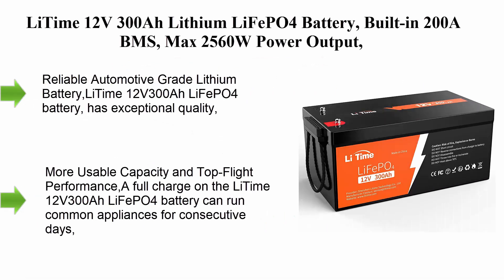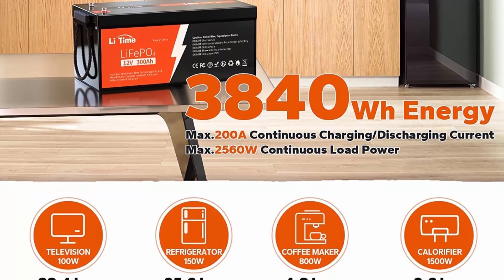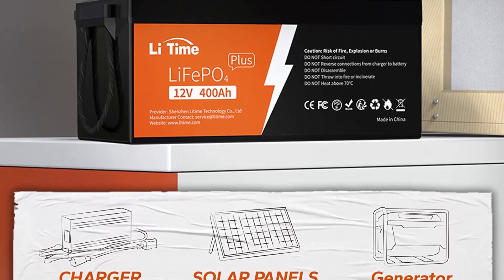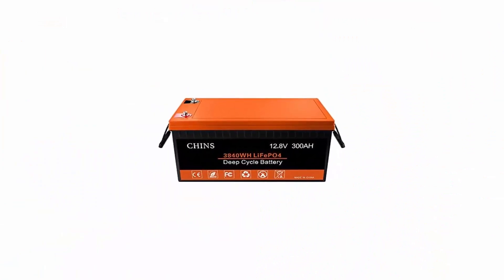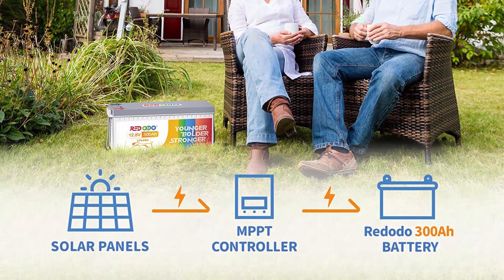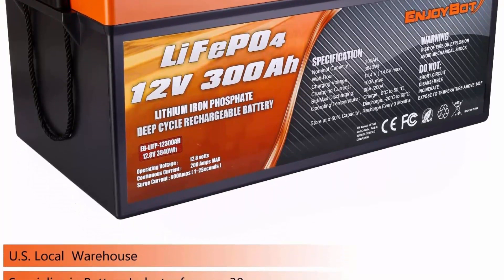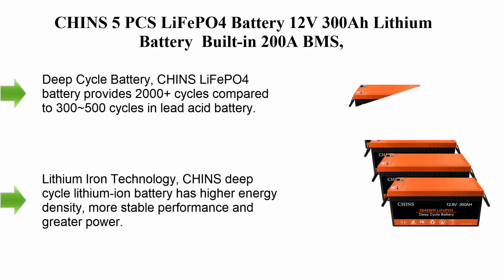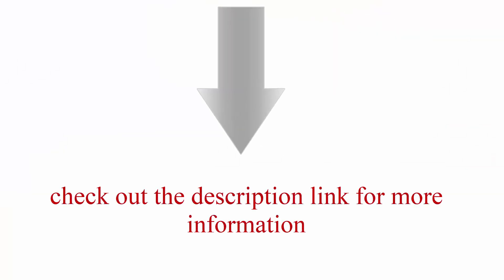✅Uncover the Most Powerful 12v 300ah Lithium Batteries of 2023!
► Checkout These Links For Updated Price Of 12v 300ah lithium battery;
✅ Top 1. LiTime 12V 300Ah Lithium LiFePO4 Battery,

✅ Top 2. LiTime 12V 400Ah Lithium Battery 3200W Max. Load Power LiFePO4 Battery, Built-in 250A BMS,

✅ Top 3. CHINS LiFePO4 Battery 12V 300AH Lithium Battery  Built-in 200A BMS, Perfect for Replacing Most of Backup

✅ Top 4. Redodo 12V 300Ah LiFePO4 Lithium Battery, Built-in 200A BMS, Max. 2560W Power Output, 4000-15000 Deep Cycles

✅ Top 5. Enjoybot 12V 300Ah Lithium LiFePO4 Deep Cycle Battery, Built-in 200A BMS, 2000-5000 Cycles,

✅ Top 6. CHINS 5 PCS LiFePO4 Battery 12V 300Ah Lithium Battery  Built-in 200A BMS,

Are you looking for the most powerful 12v 300ah lithium batteries of 2023? Look no further! In this video, we'll uncover the 12v 300ah lithium batteries that are the strongest and most powerful on the market today.

We'll cover everything you need to know about these batteries, from the features and specs to the best places to buy them. After watching this video, you'll have the knowledge you need to make the best decisions when buying a 12v 300ah lithium battery!